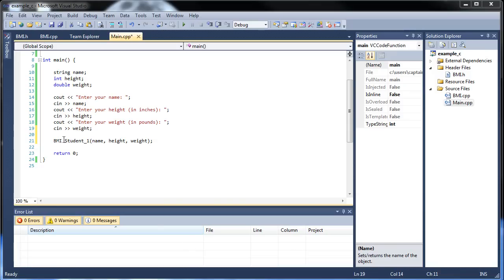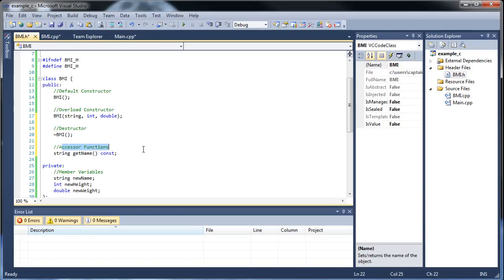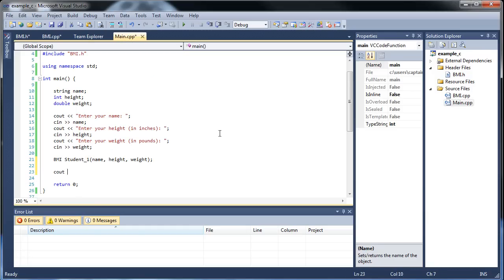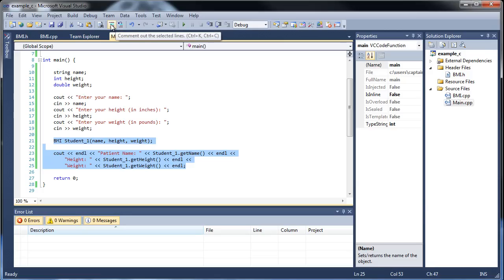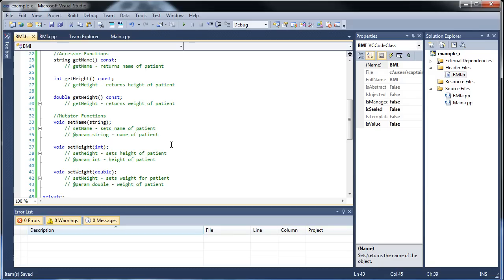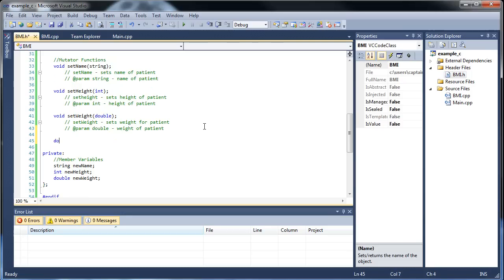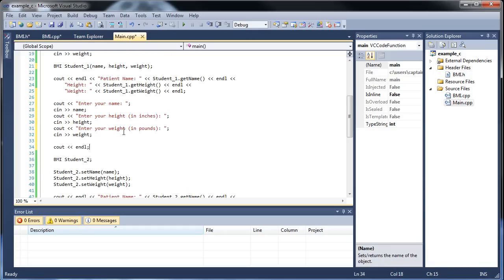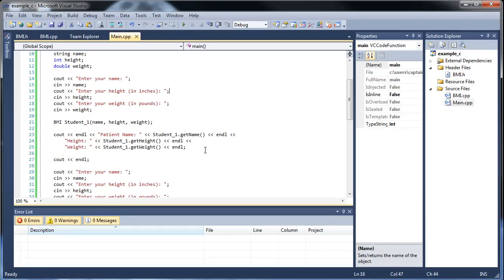C++ Tutorial 20-2 - Classes and Object-Oriented Programming (Part 2)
This tutorial will finish up what we started in the last tutorial. Here, we will create our destructor, create our accessor functions and mutator functions, and create a function to calculate BMI (body mass index). I hope the tutorial is helpful.